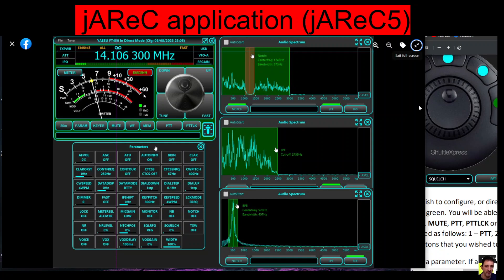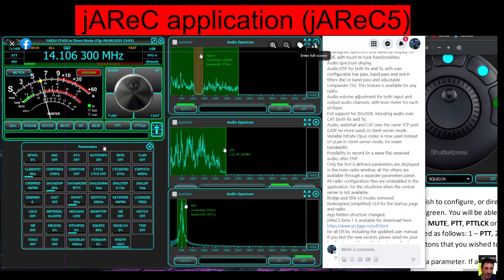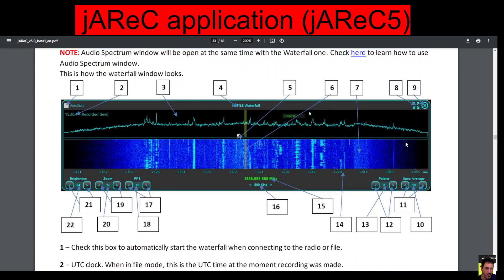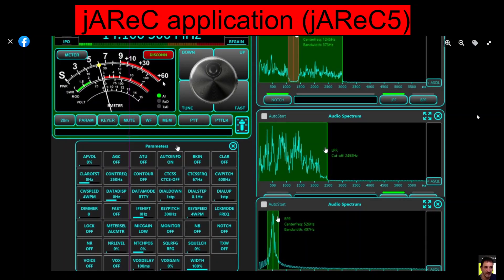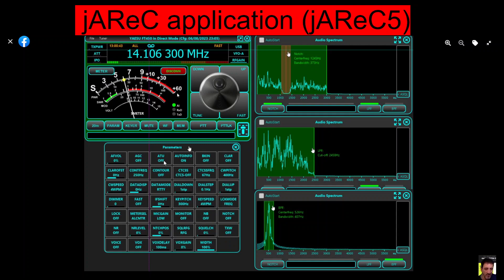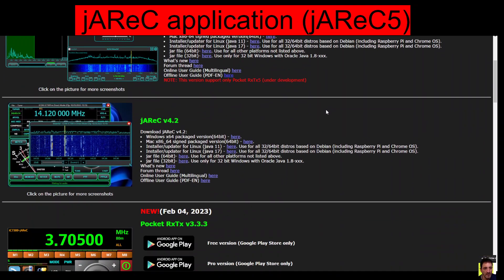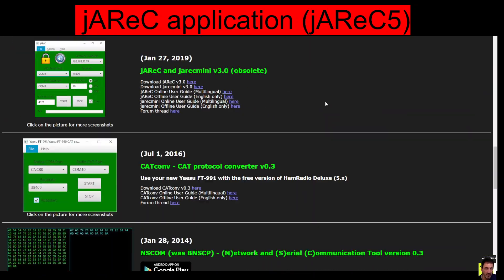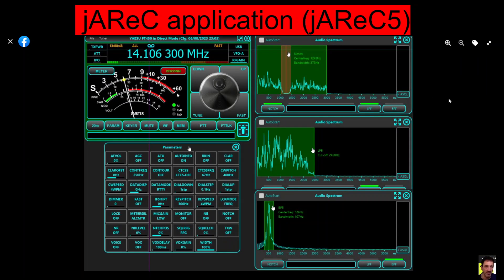jAReC application (jAReC5) HAM RADIO SOFTWARE (Yesu FT450 & MORE)